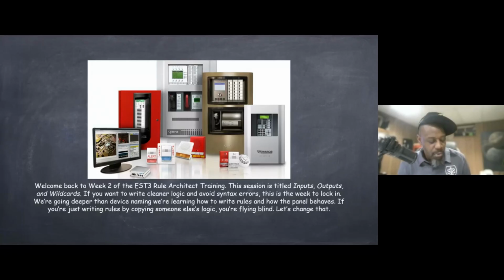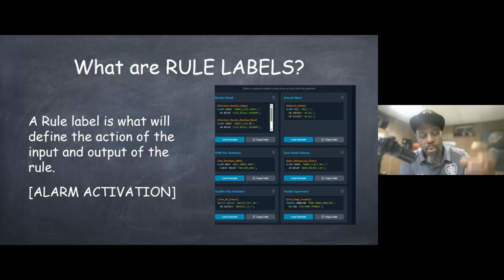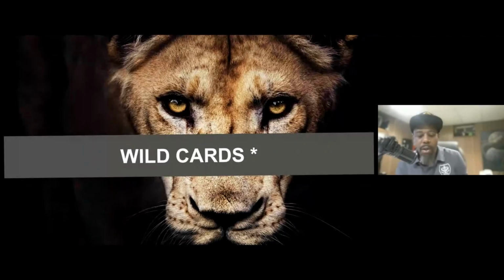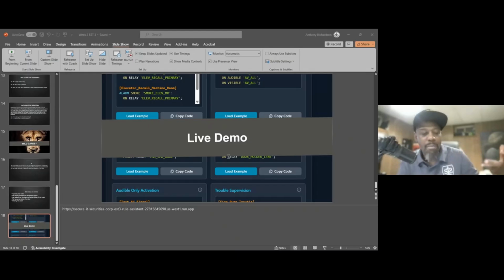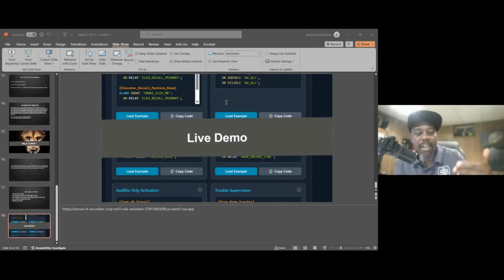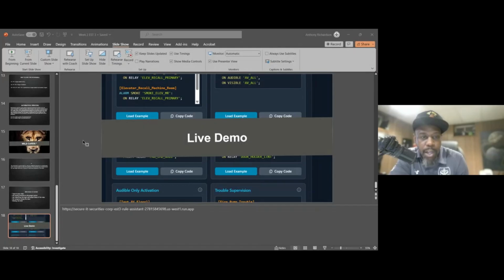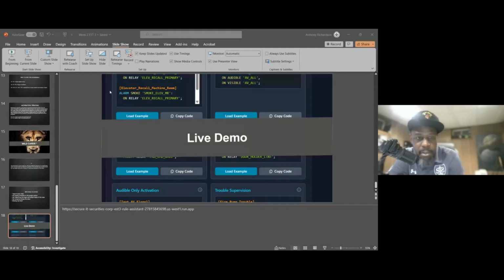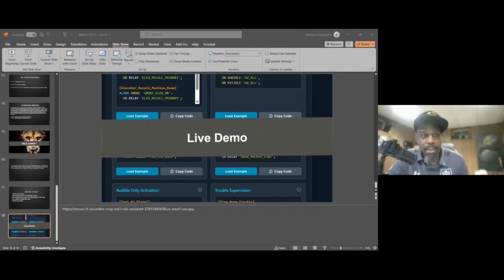EST 3 Week 2 Live Event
Live 8 Week EST 3 Fire Alarm Programming Training.